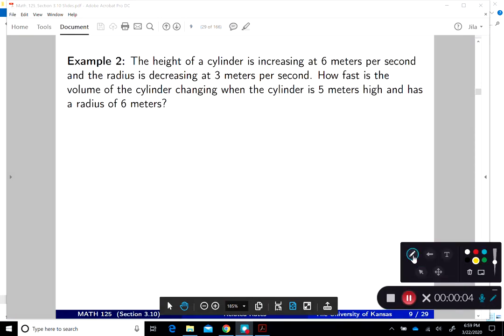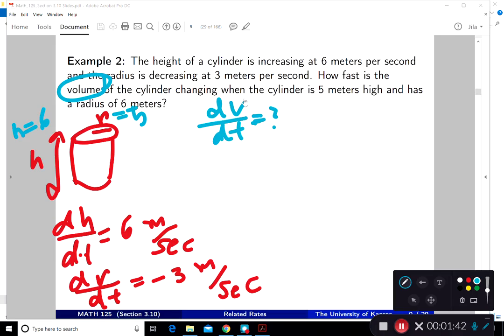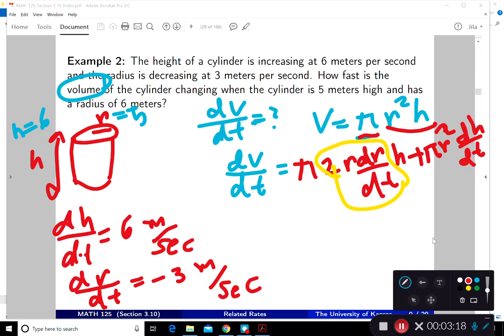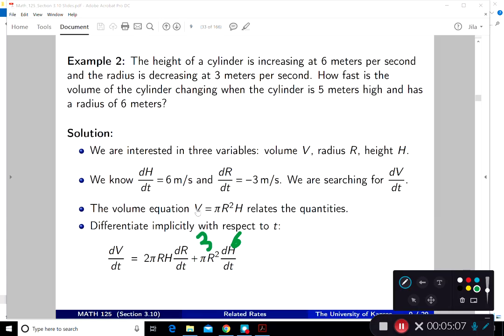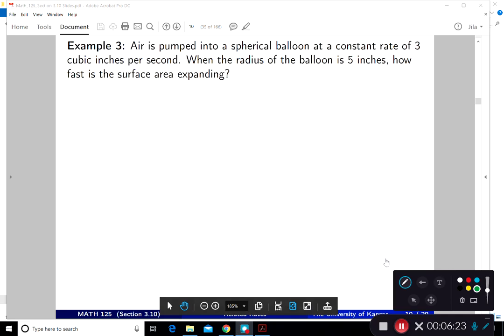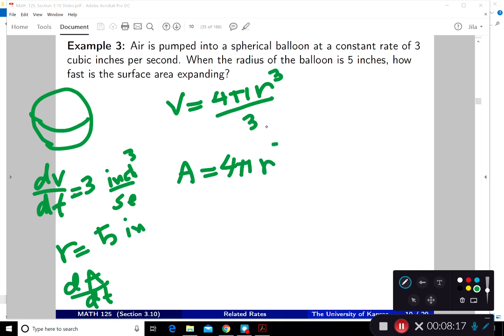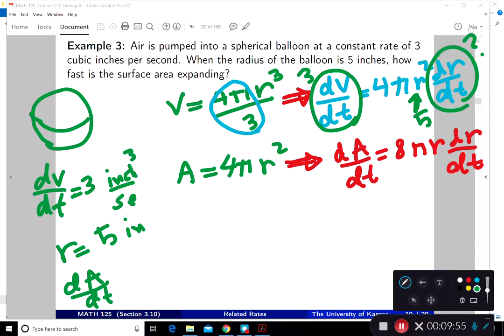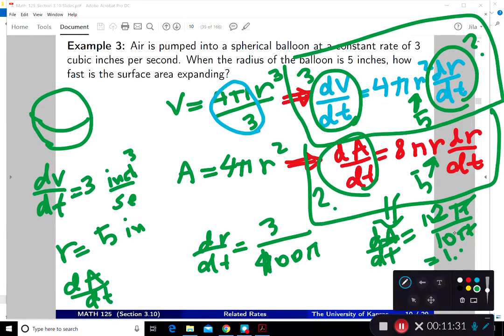3 10 Related Rates, Part two (Formula only)